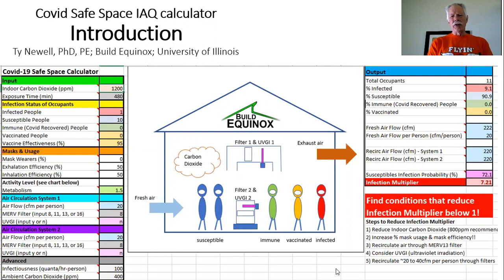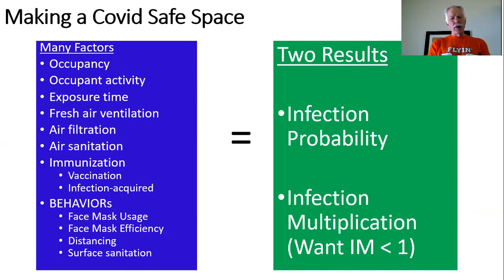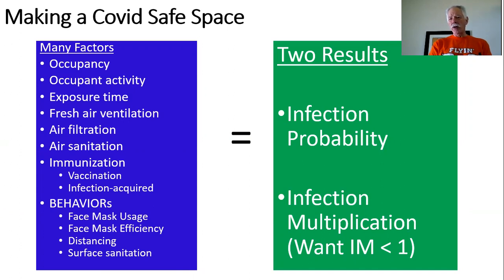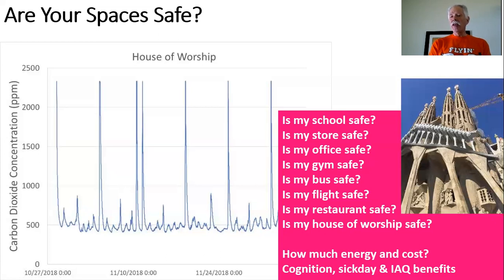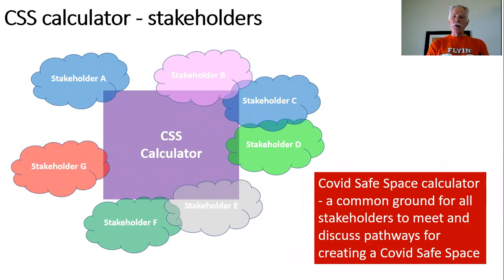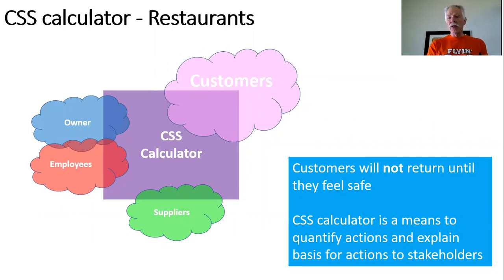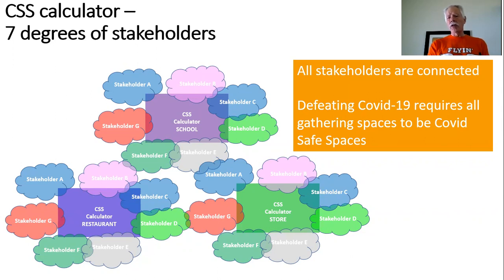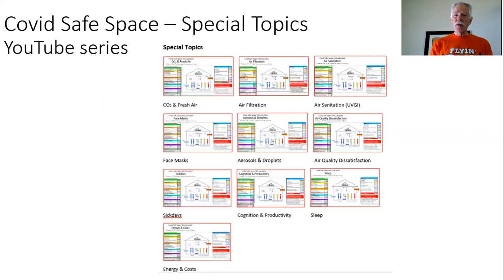Covid Safe Space IAQ calculator Introduction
This video is an introduction to the Covid Safe Space IAQ calculator.  The Covid Safe Space calculator is a design tool for creating Covid Safe Spaces, spaces that reduce the probability of infection and inhibit the spread of SARS-CoV-2.  A Covid Safe Space is also a healthy space and when designed properly, and energy efficient and cost effective space.  The Covid Safe Space IAQ calculator also provides important information for evaluating Indoor Air Quality impacts on air quality satisfaction, sickdays, cognition and productivity.